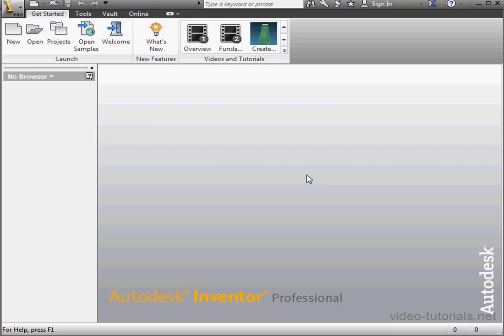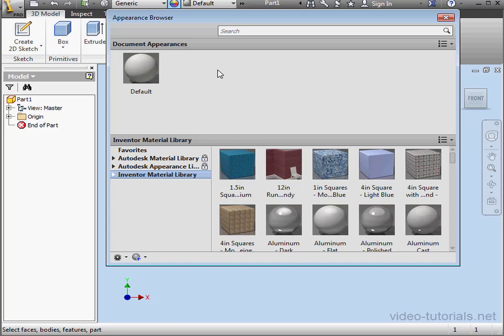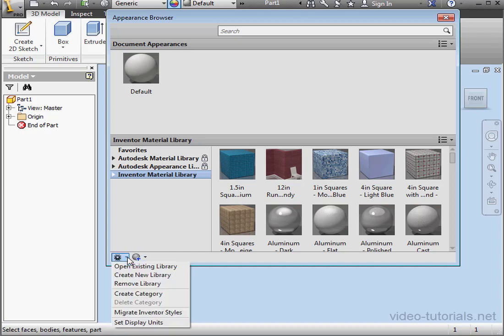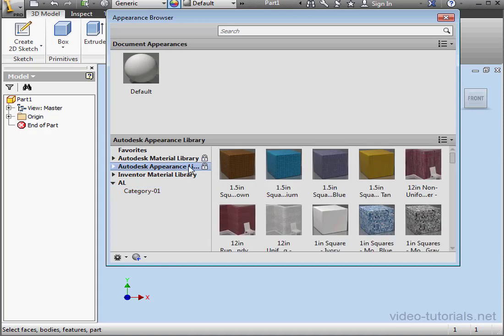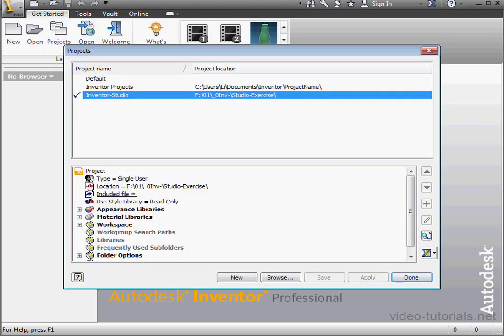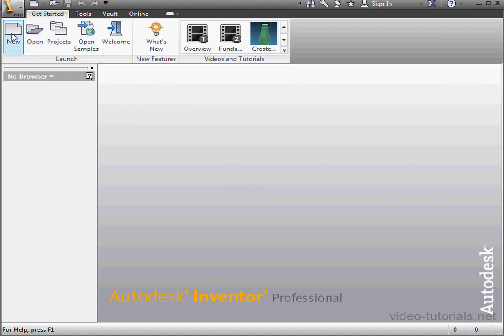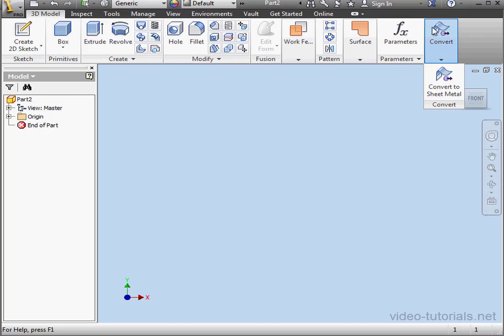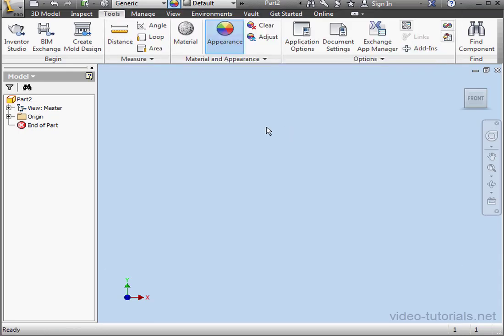Autodesk INVENTOR Studio 06 Appearances Library